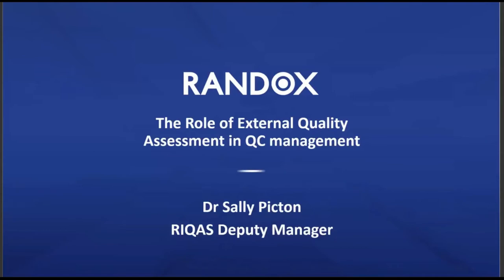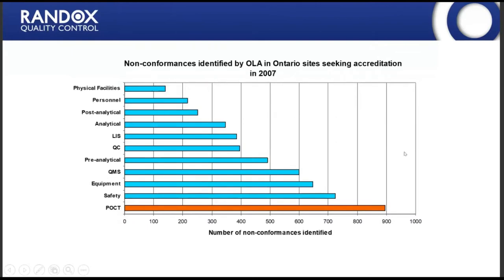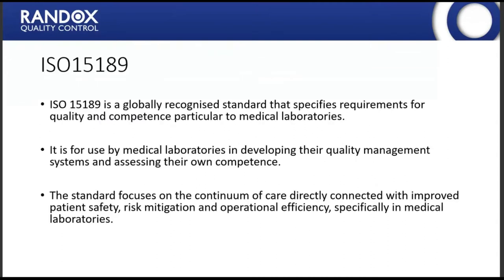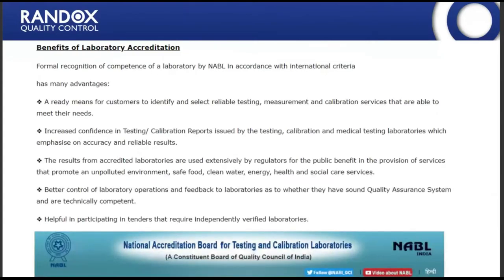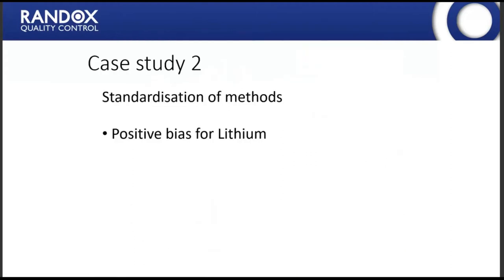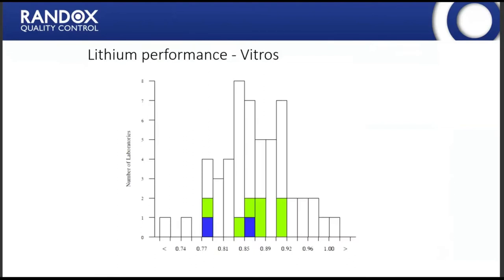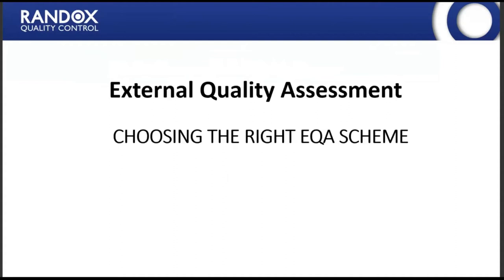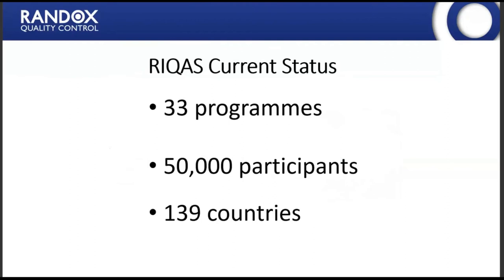The Role of External Quality Assessment in QC Management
During this webinar, Dr. Sally Picton talks us through the role of external quality assessment in QC management. Throughout the webinar Dr. Picton speaks in detail about why EQA is so important to laboratories and looks at many of the key benefits of running a reputable EQA scheme.